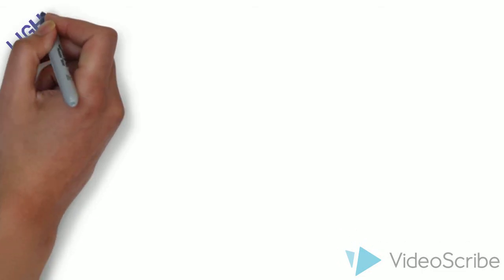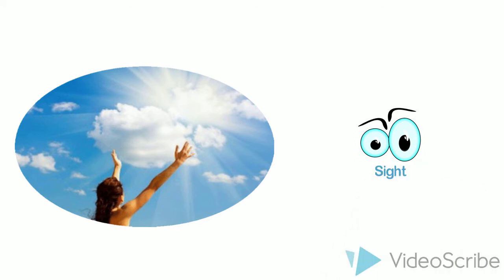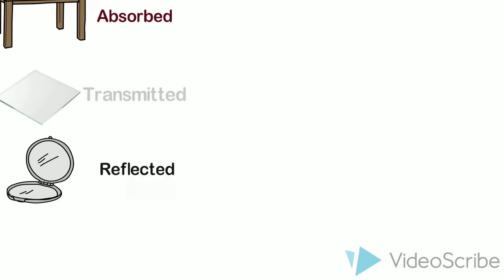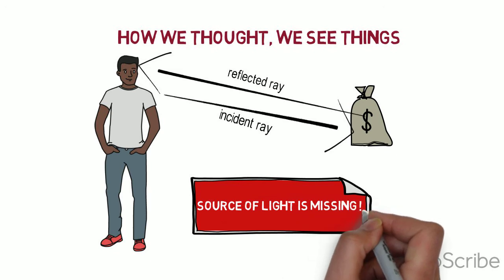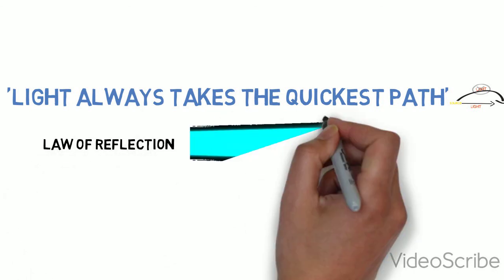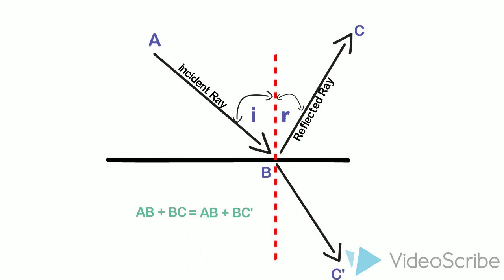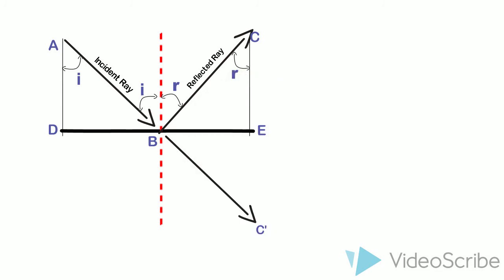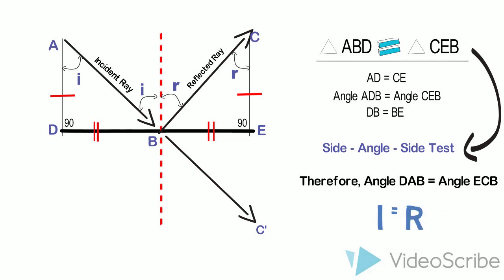Reflection of light ray - Optics - Physics by Imtiyaz Ahmed Shaikh - IIT BHU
This video will help you understand light and its phenomena of reflection in brief.